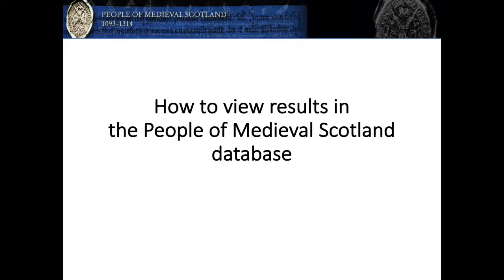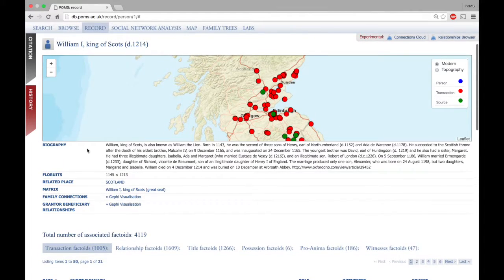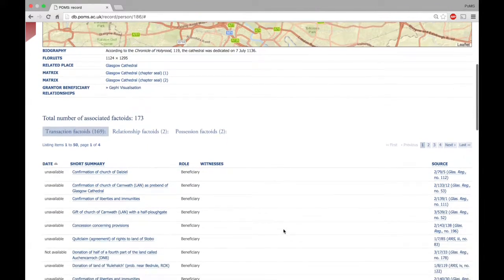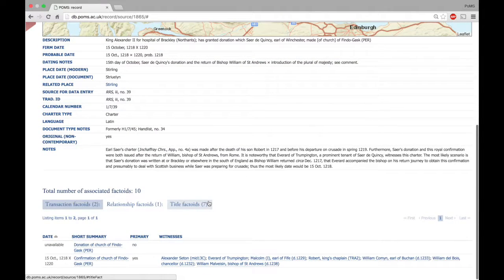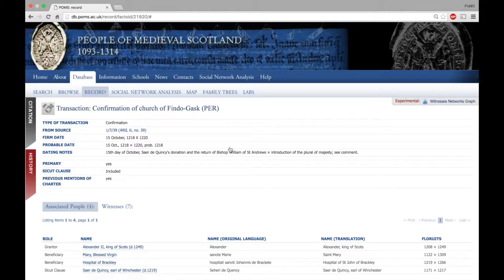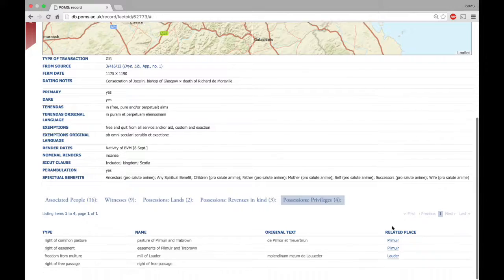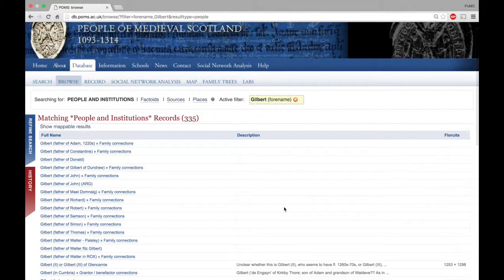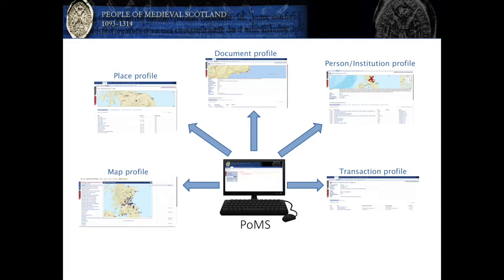How to View Records in the People of Medieval Scotland database (PoMS)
This video walks through the different ways that you can search for information in the People of Medieval Scotland database (PoMS).

PoMS is a free, online database that can be found PoMS is primarily a research tool that brings together information from thousands of documents dating between the years 1093 and 1314.